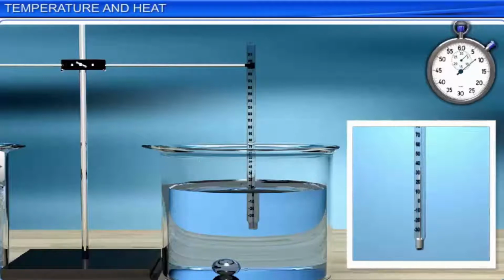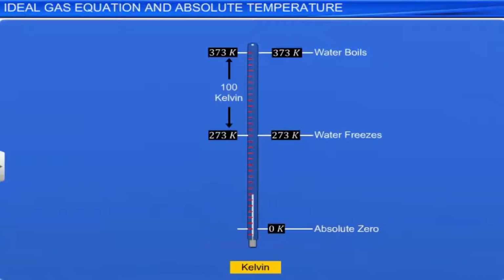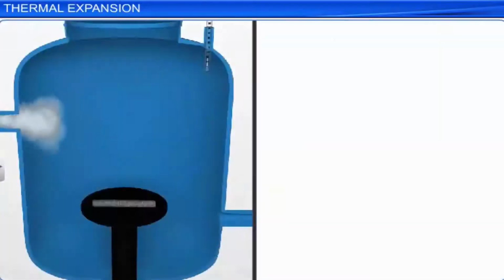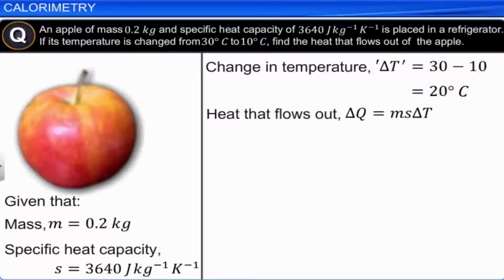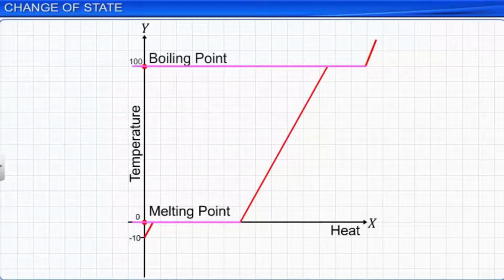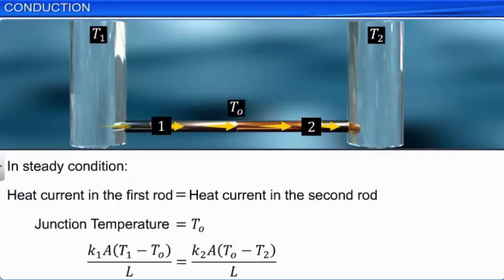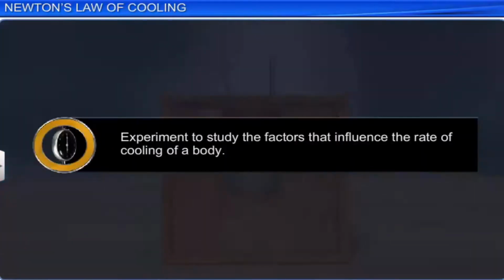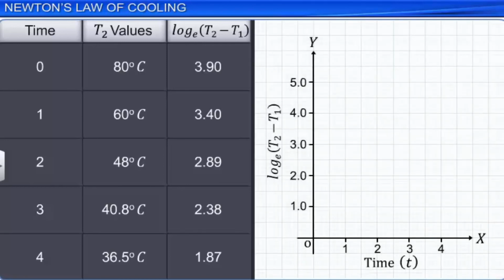CLASS 11, CHEMISTRY , CH. - 5, Thermal Properties of Matter